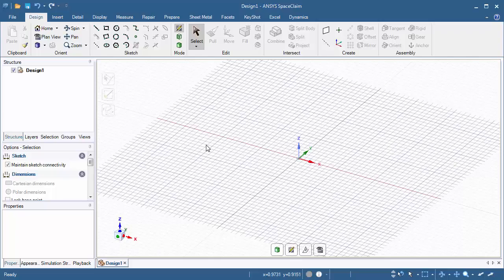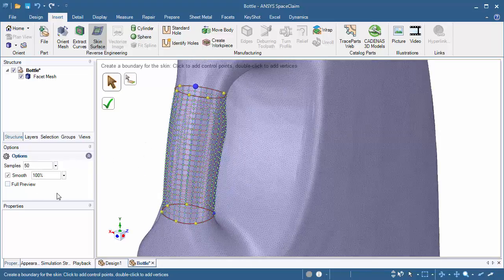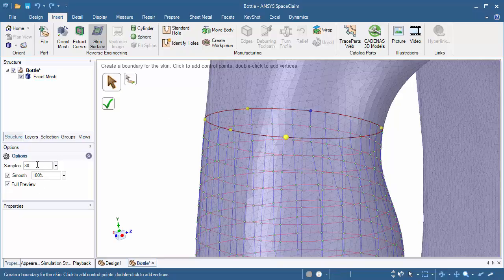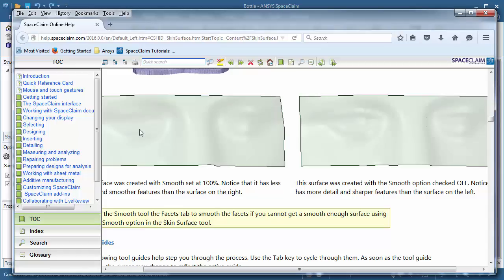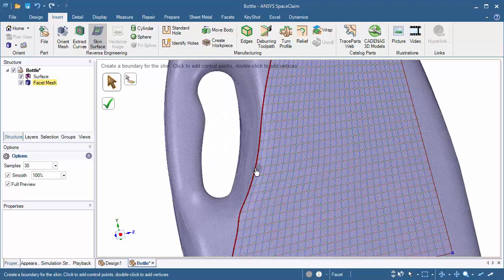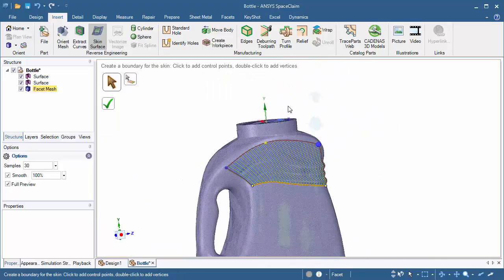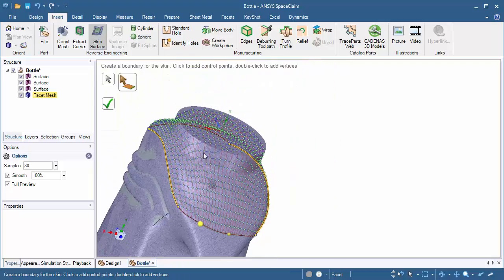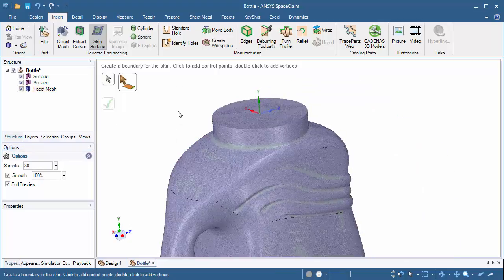Bài 8:- Advanced Patching & Options Part 1